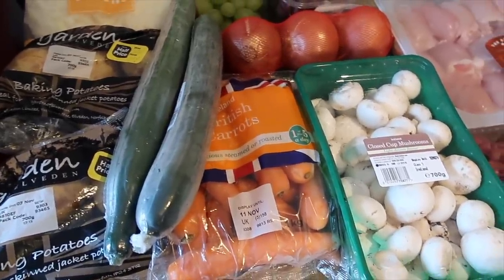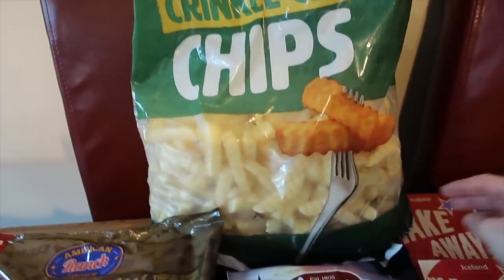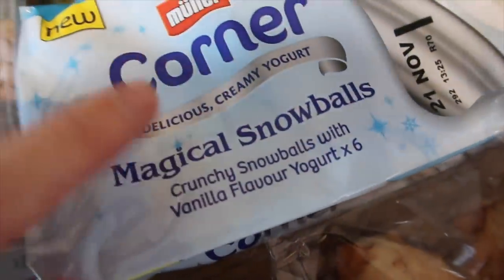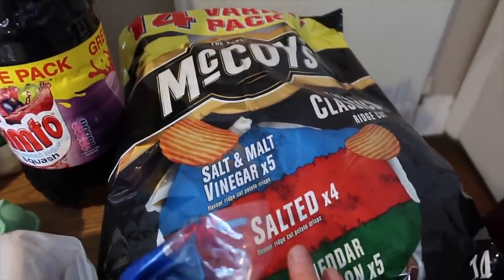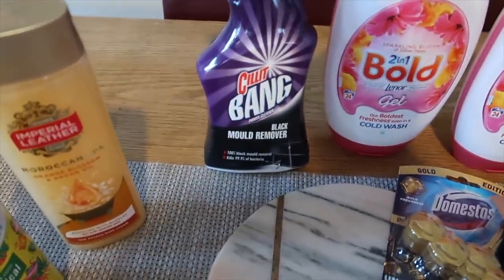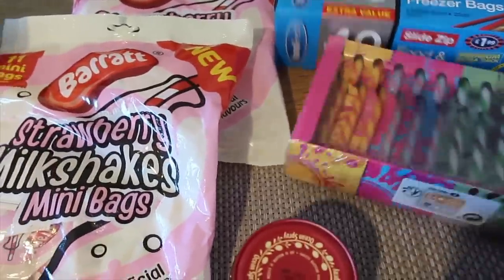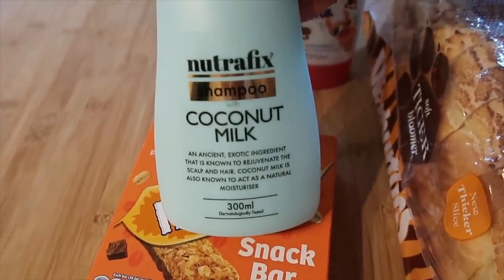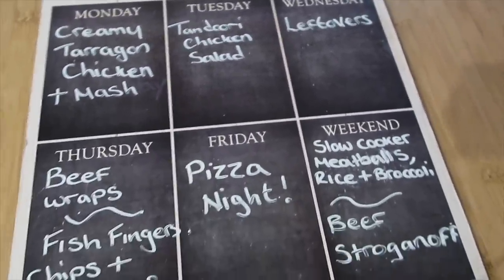HUGE GROCERY HAUL ~ ICELAND ~ B&M ~ POUNDLAND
HUGE GROCERY HAUL ~ ICELAND ~  B&M ~ POUNDLAND ~ Our weekly shop & meal plan for our family of five.

💙5 SIMPLE SLOW COOKER MEALS ~EASY FAMILY MEAL IDEAS 💙

GET IN TOUCH BY POST HERE:

THE FOULGER FAMILY
RAMSGATE
CT11 1EG

💙MORE SHOPPING HAULS HERE 💙

💙MEALS OF THE WEEK HERE 💙

💙MORE FAMILY VLOGS HERE 💙